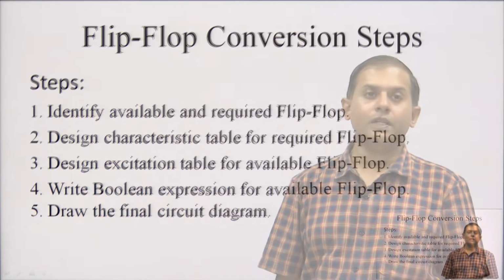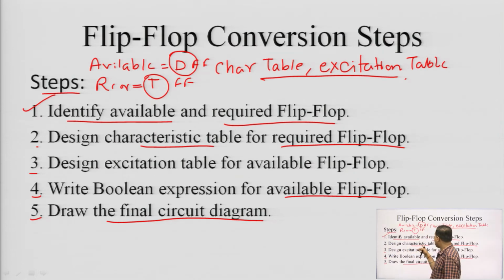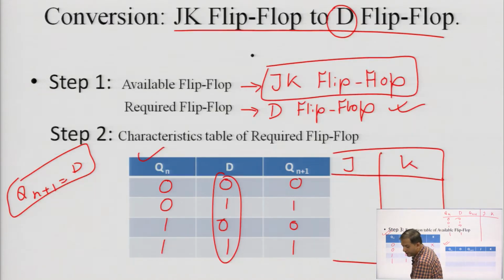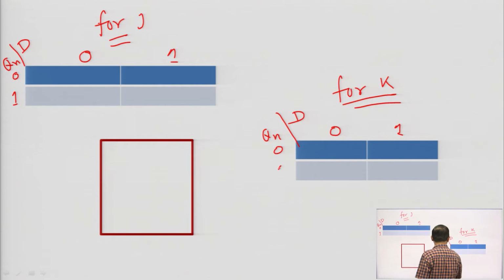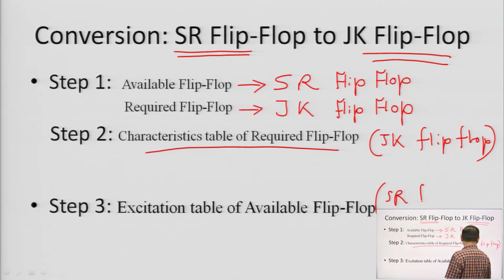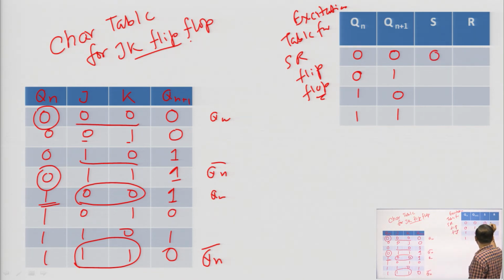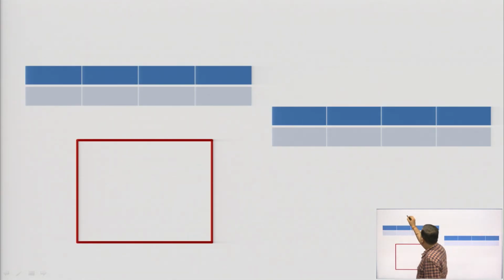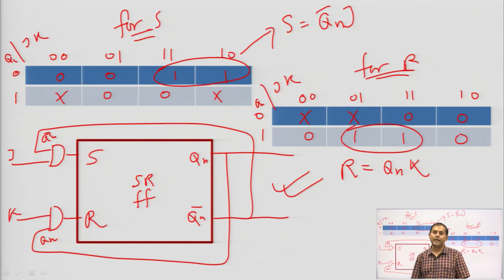Digital Electronics | Flip-Flop Conversion | AKTU Digital Education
Digital Electronics | Flip-Flop Conversion |